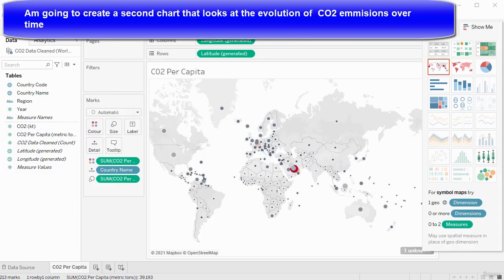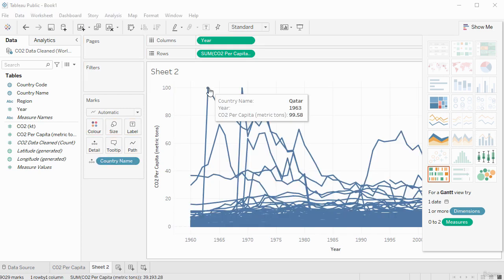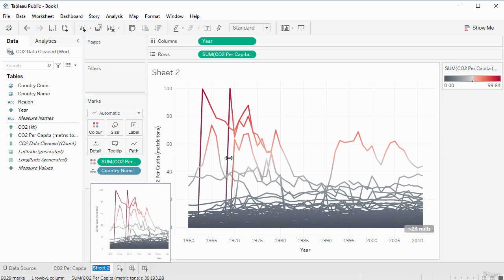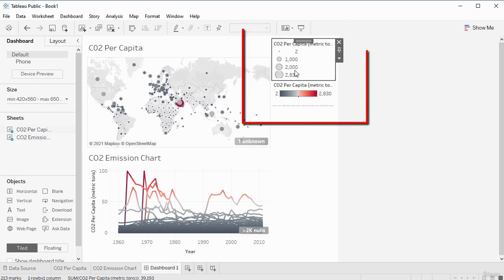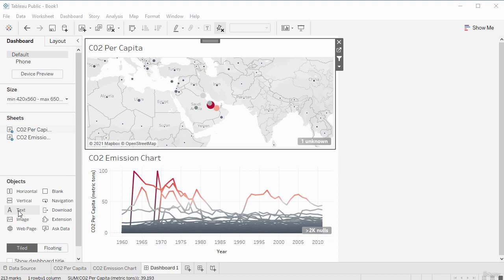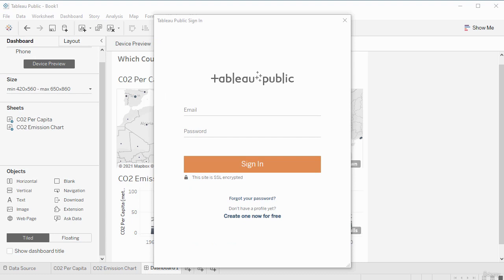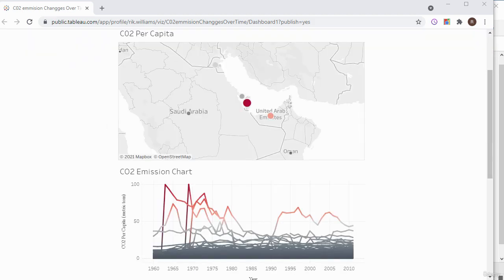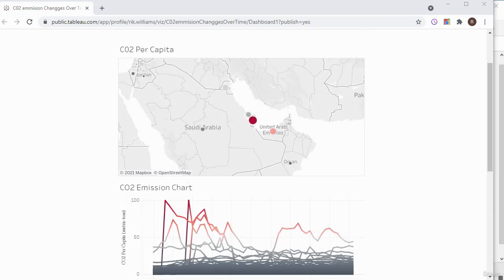𝑻𝒂𝒃𝒍𝒆𝒂𝒖 𝑷𝒖𝒃𝒍𝒊𝒄 𝑫𝒆𝒔𝒌𝒕𝒐𝒑 𝒕𝒖𝒕𝒐𝒓𝒊𝒂𝒍 𝐏𝐚𝐫𝐭 - 2 | 𝑾𝒉𝒂𝒕 𝒊𝒔 𝑻𝒂𝒃𝒍𝒆𝒂𝒖 𝑷𝒖𝒃𝒍𝒊𝒄 𝑫𝒆𝒔𝒌𝒕𝒐𝒑 | 𝑭𝒆𝒂𝒕𝒖𝒓𝒆𝒔 𝒐𝒇 𝑻𝒂𝒃𝒍𝒆𝒂𝒖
5 Things You Need to Know About Tableau Public Desktop
Tableau Public Desktop in 30 Seconds or Less
Tableau Public Desktop overview
Tableau Public Desktop tutorial
Tableau Public Desktop for beginners
What is Tableau Public Desktop?
How to use Tableau Public Desktop
Features of Tableau Public Desktop